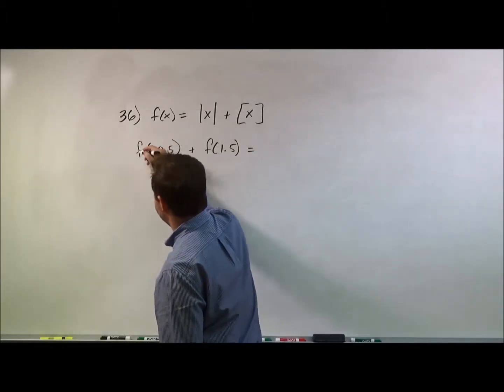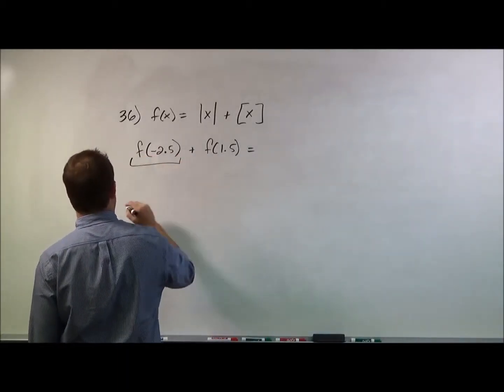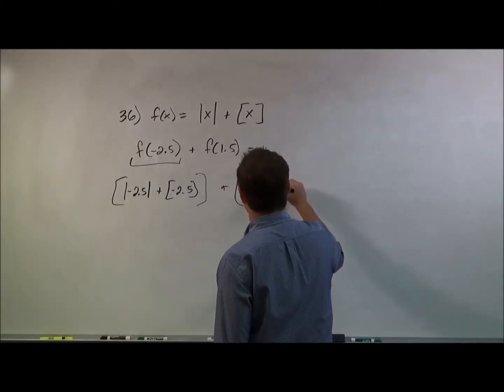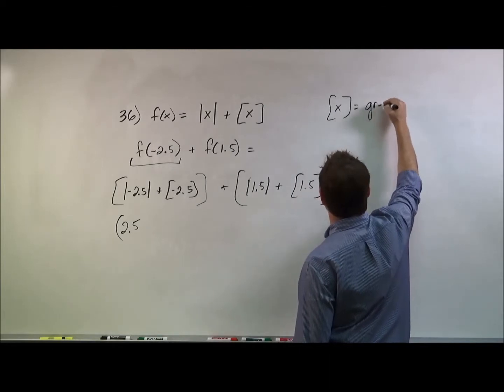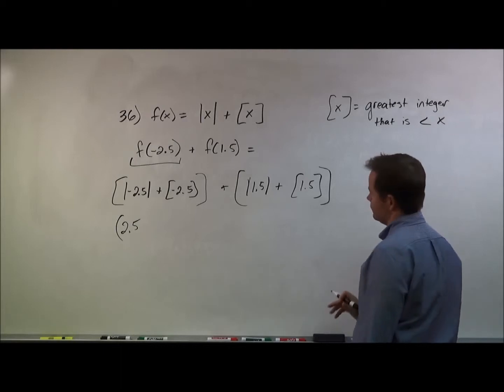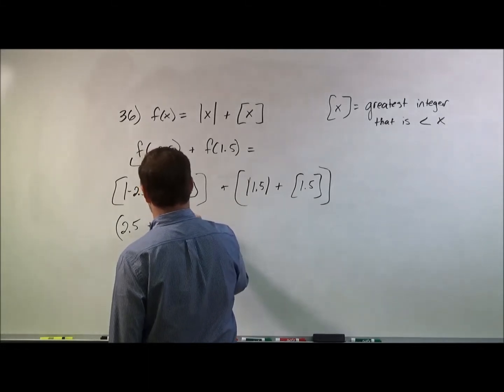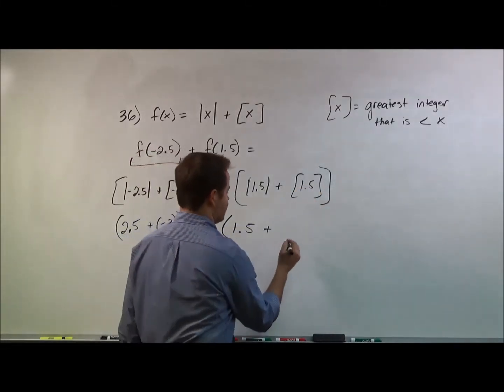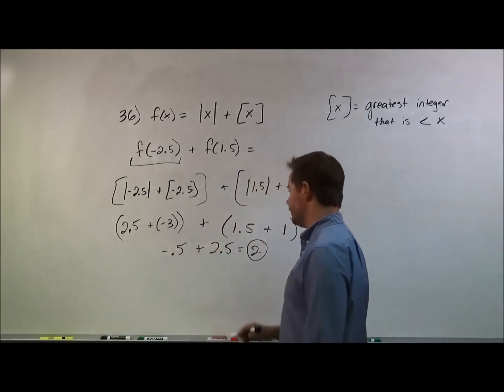SAT Subject Test Math Level 2 Question 36